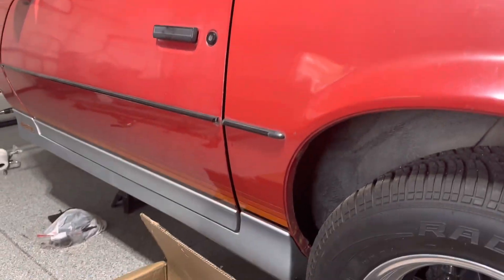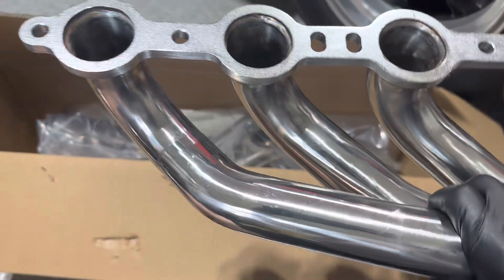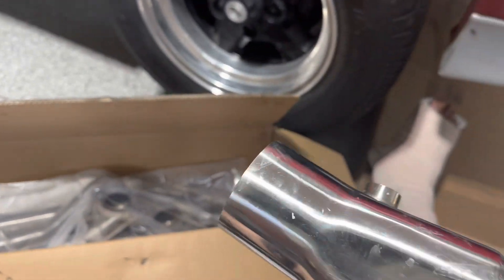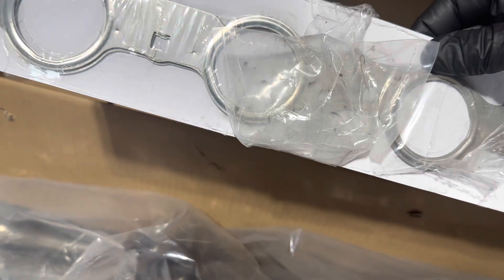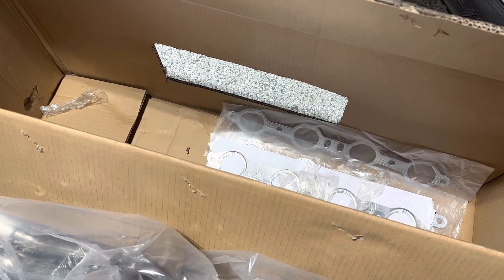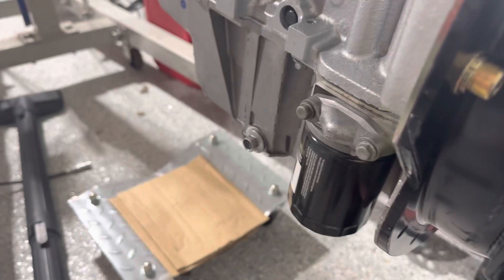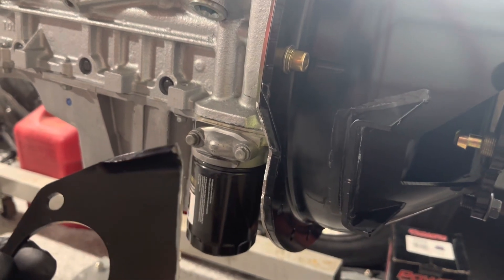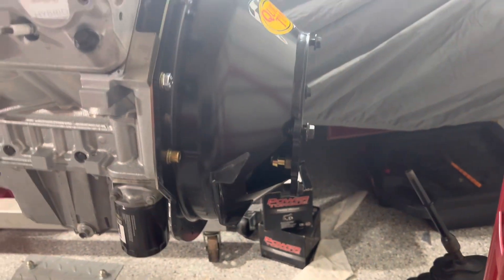Speed Engineering 82-92 Thirdgen F-body LS swap headers.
In this video I do a quick overall review of Speed Engineering’s 82-92 Thirdgen Camaro/Firebird LS swap headers. I also show the modifications required to be made on the QuickTime RM-6018 bellhousing that I’m using to get my T5 transmission to mate up to the motor.